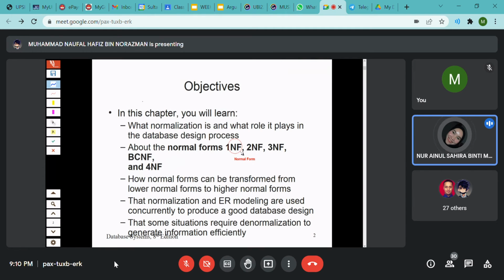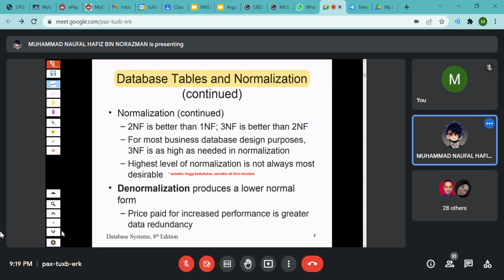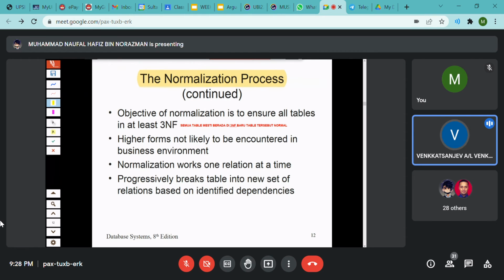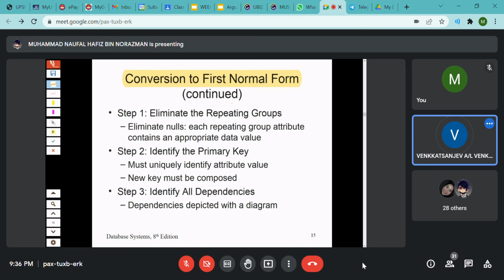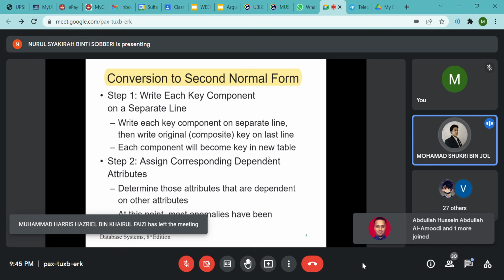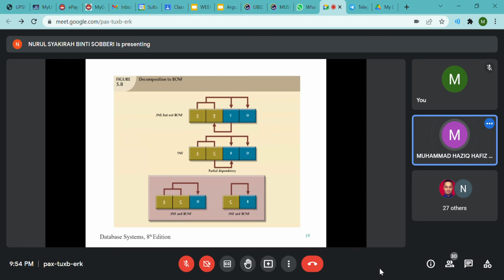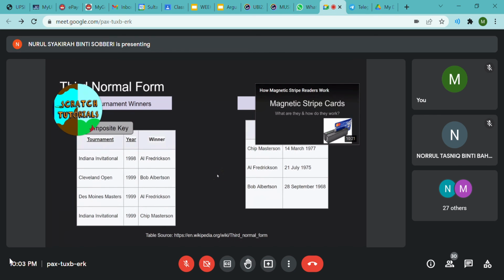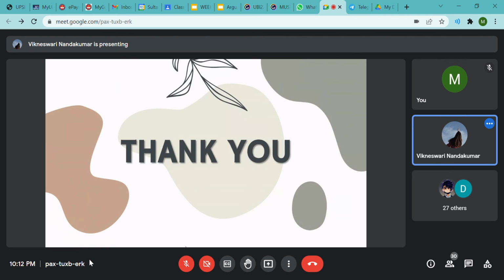Reka Bentuk Sistem Pangkalan Data (5)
4/3/2022
kelas ganti
chapter 6 next monday